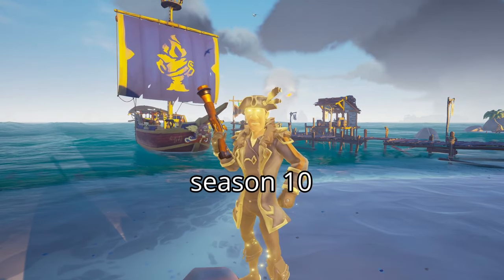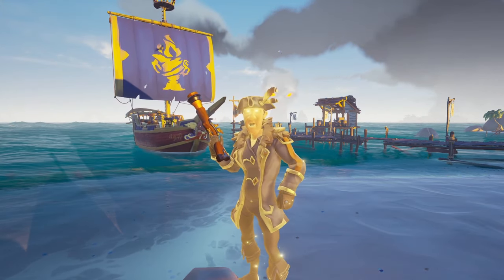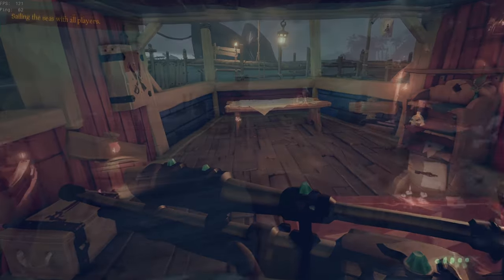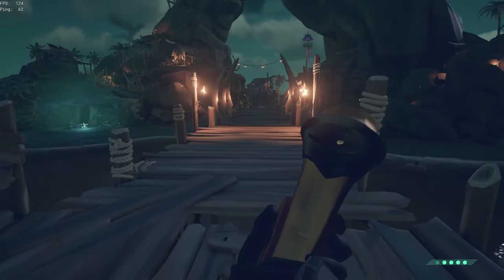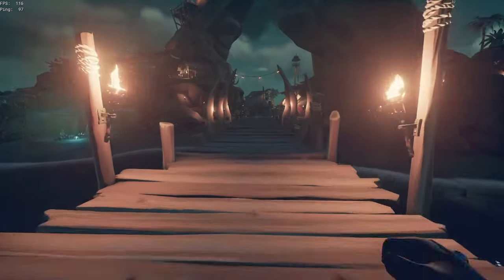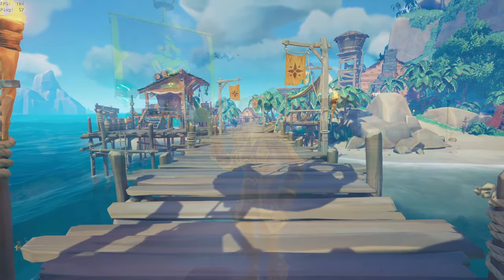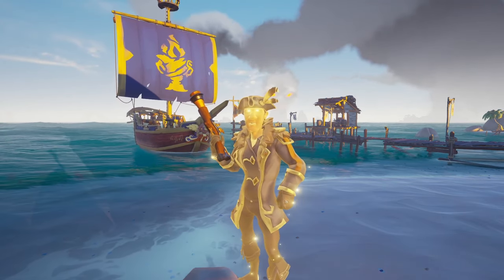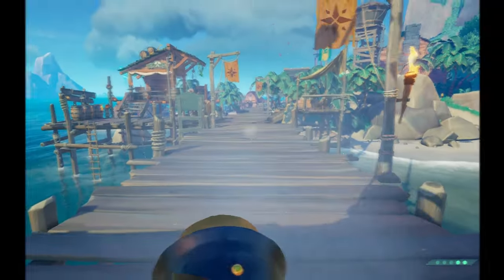How to QUICKSWAP in Season 10 of Sea of Thieves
Today I'll show you how to quickswap in Sea of Thieves Season 10! This method will work in Sea of Thieves Season 10 and Sea of Thieves 2023